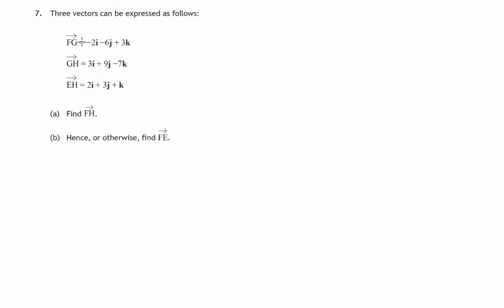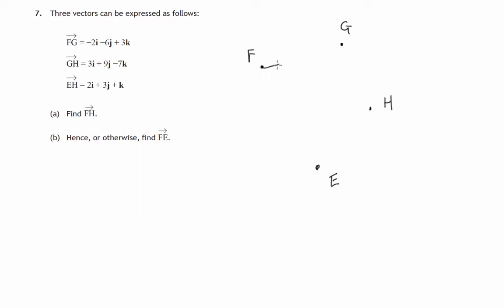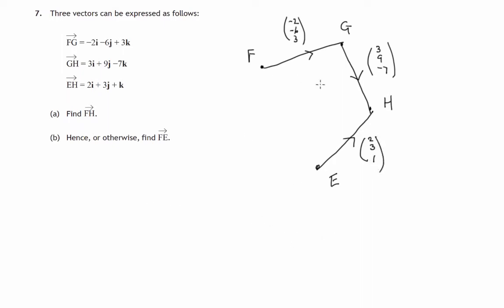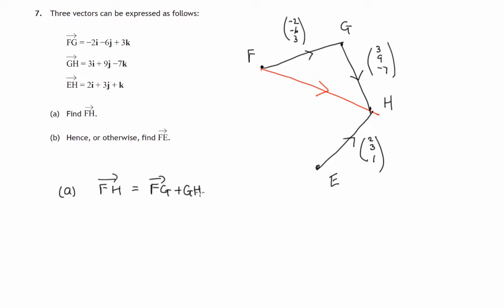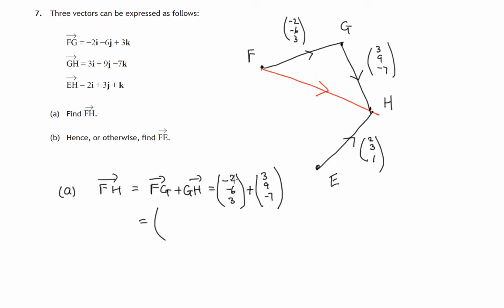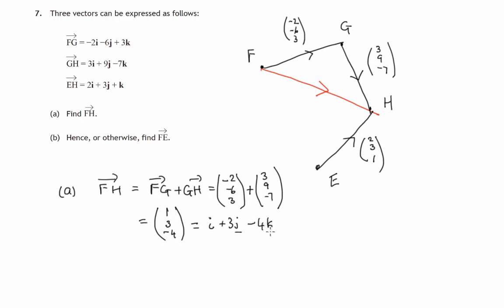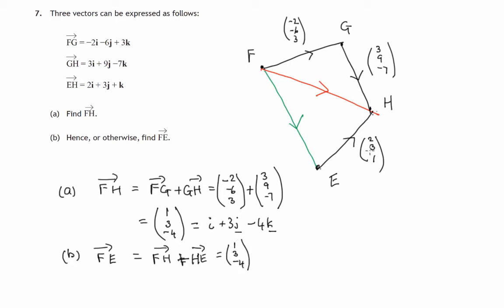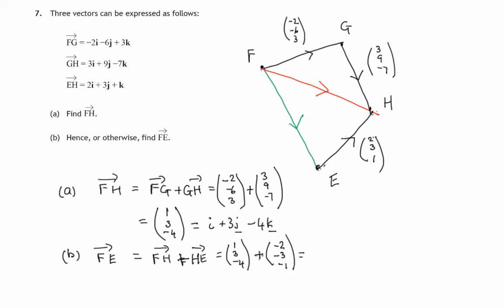Q7 Paper 1 SQA 2016 CfE Higher Mathematics Exam.